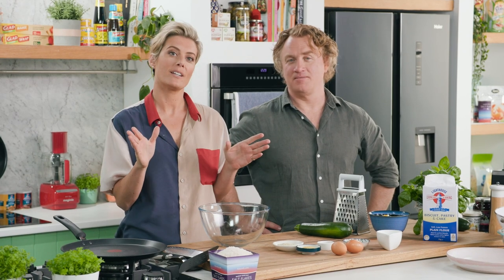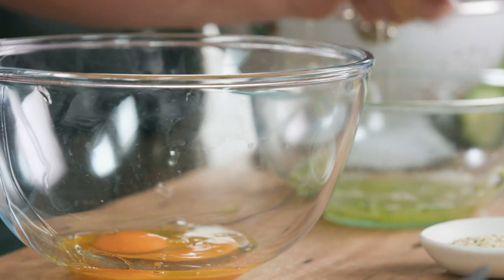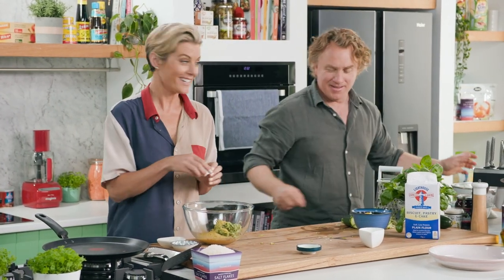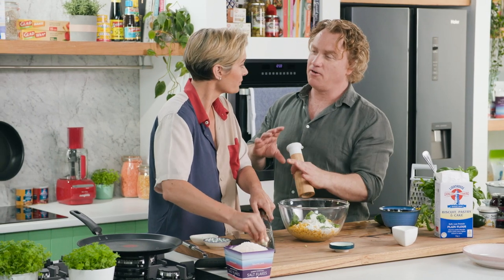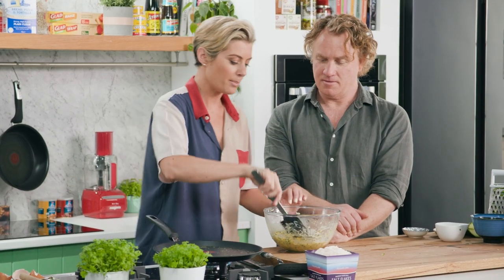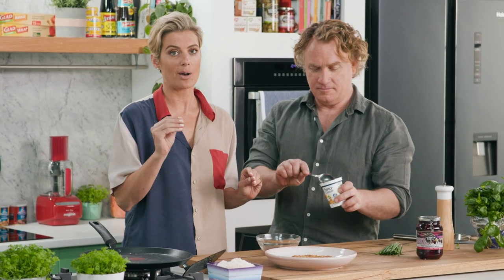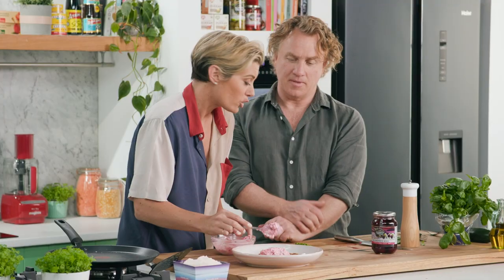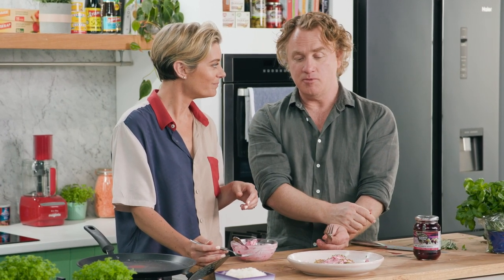Good Chef Bad Chef | Zucchini and Corn Fritters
As everyone is cooking more these days, Rosie shows us how to create the perfect brunch experience at home with cafe-style (and healthy) zucchini and corn fritters topped with beetroot and sour cream dip.

Discover more about the Tefal Unlimited Non-stick Induction Crepe Pan and the Unlimited cookware range here: